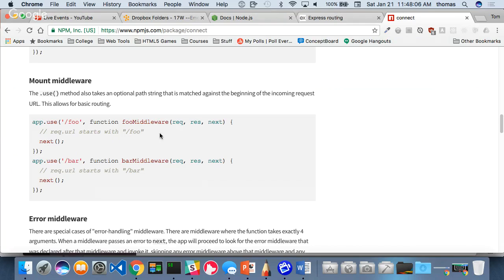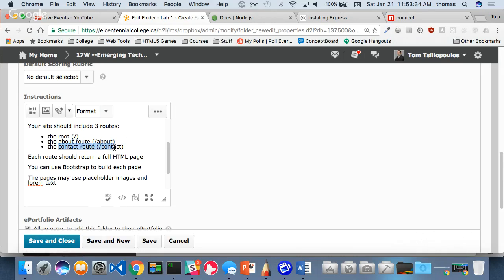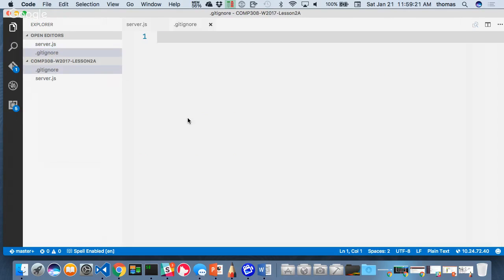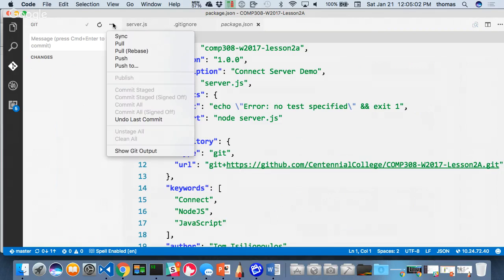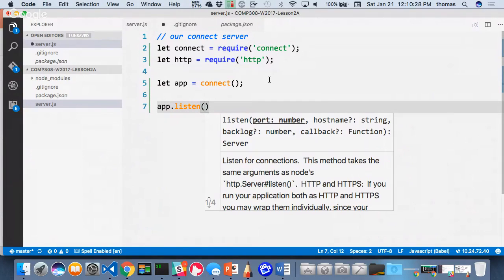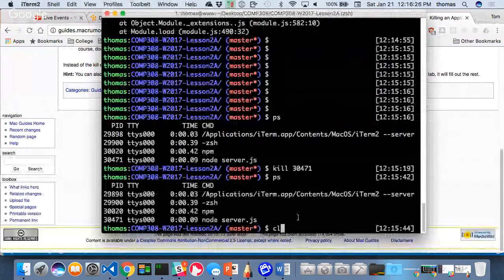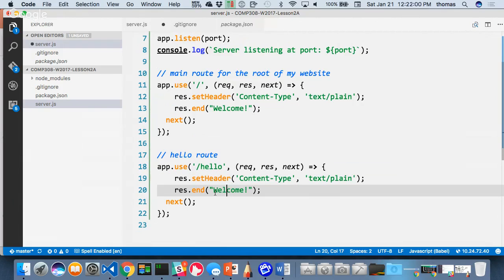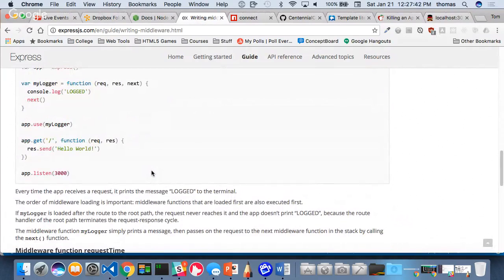COMP308 - W2017 - Lesson 2 - Part 3 - Broadcast